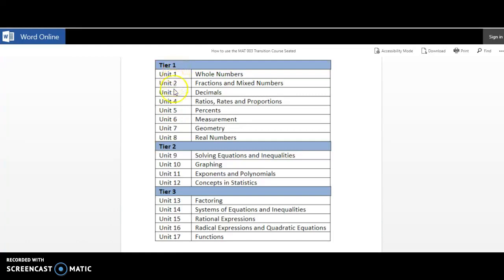Determine Your Tiers Version 2